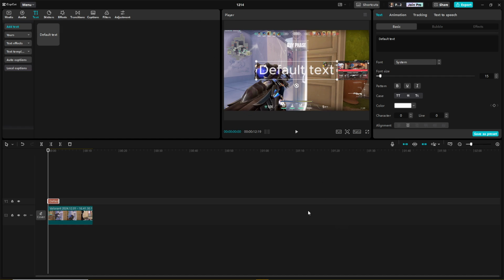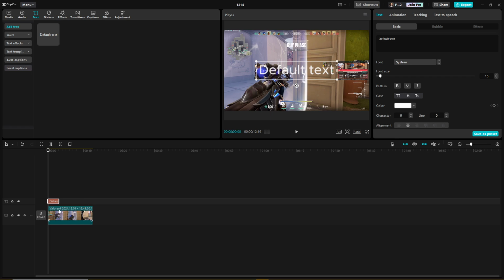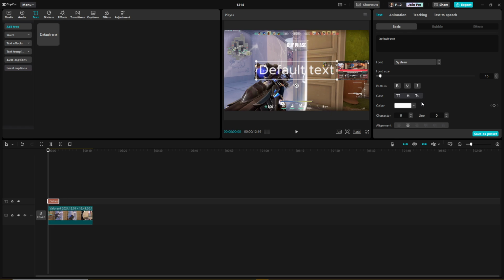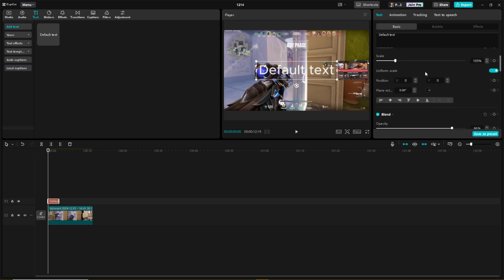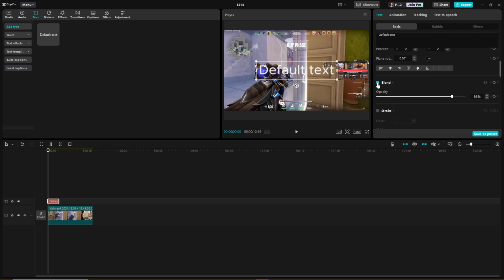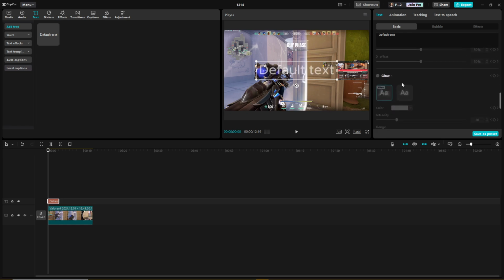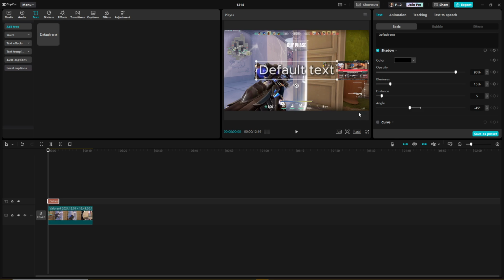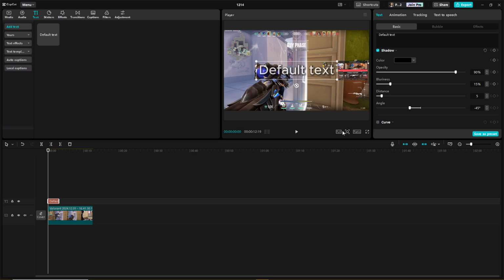How to Fix Transparent Text Not Showing in CapCut (Easy Fix!)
Is your transparent text not showing up in CapCut? In this quick and easy tutorial, we’ll show you how to fix it in just a few steps! Watch now to get your text visible and enhance your edits.